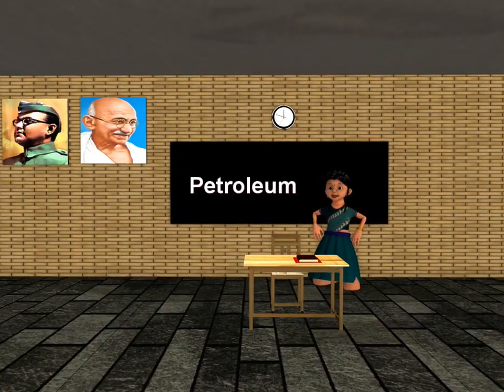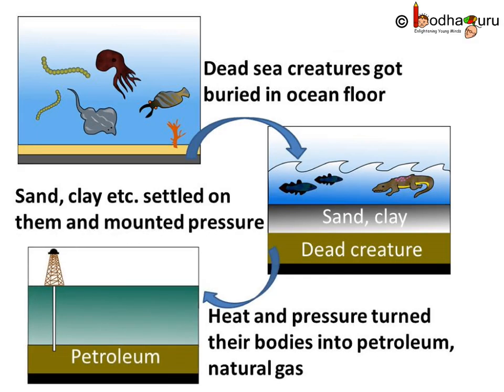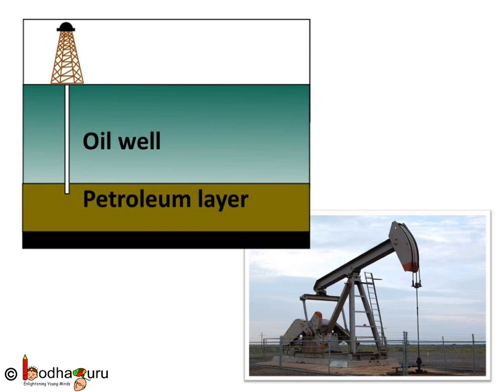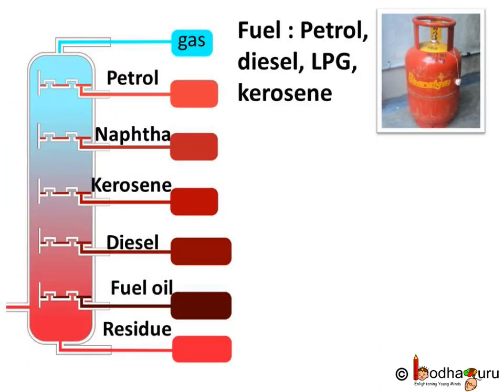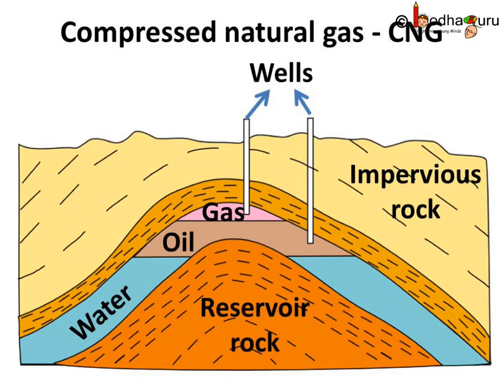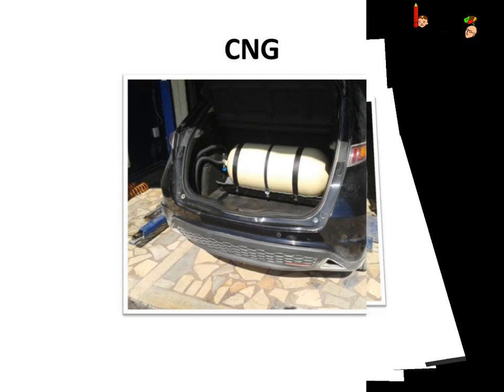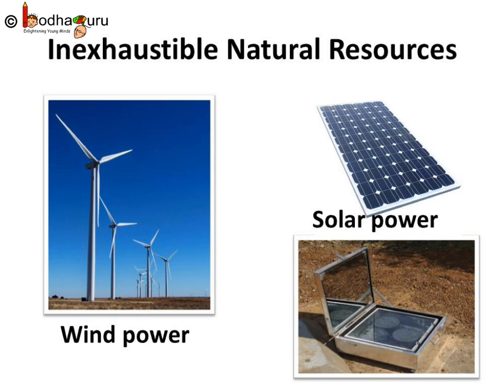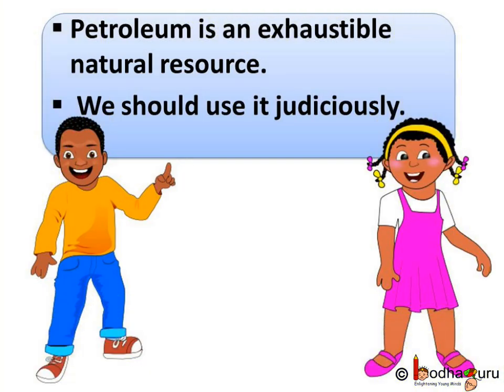Science - How petroleum was formed, its extraction, refining and uses - English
This video explains how petroleum was formed. It describes how petroleum is extracted and refined and explains why it is called “liquid Gold” through showing its wide variety of usage.

Team BodhaGuru